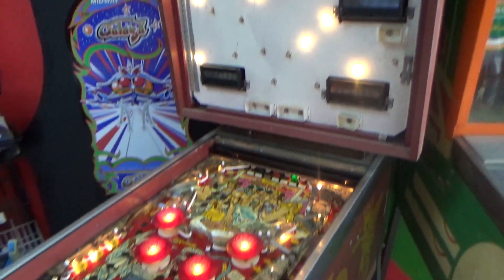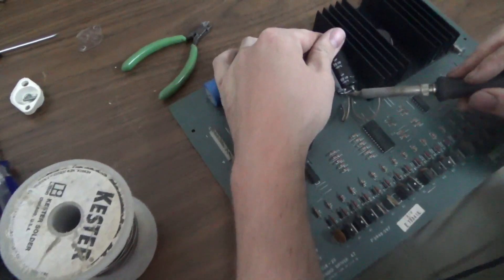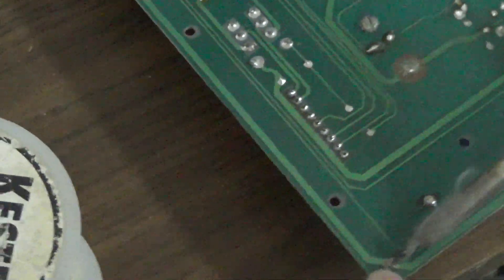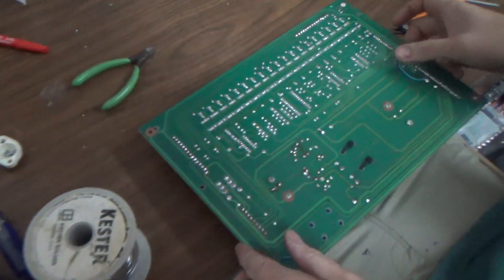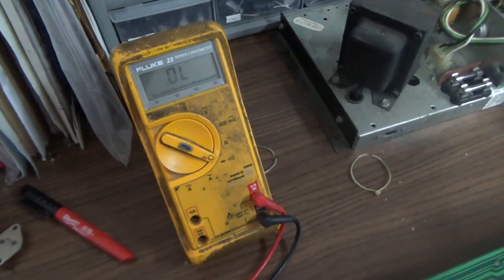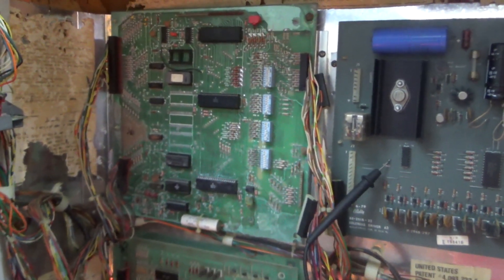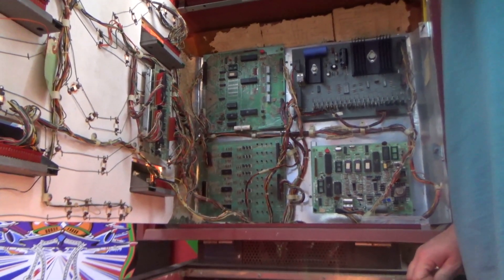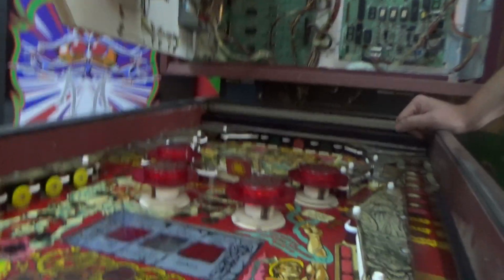Watch This 1981 Bally Medusa Pinball Machine Come Alive For The First Time In 30 Years! PCB Repair